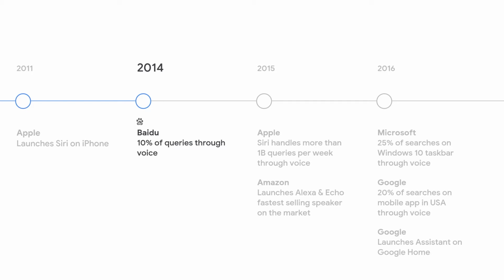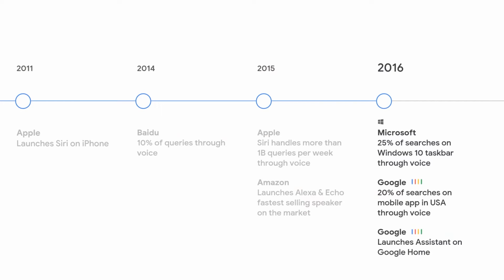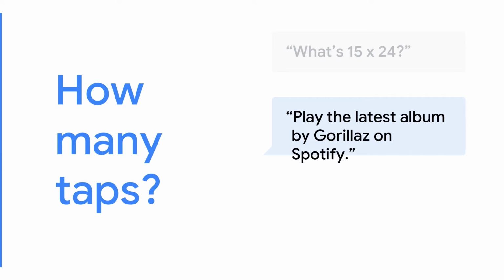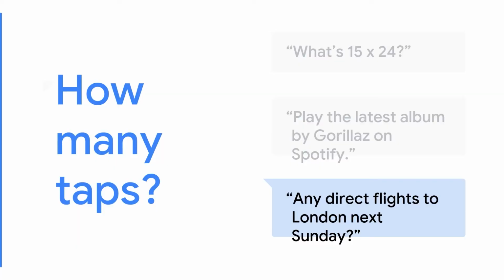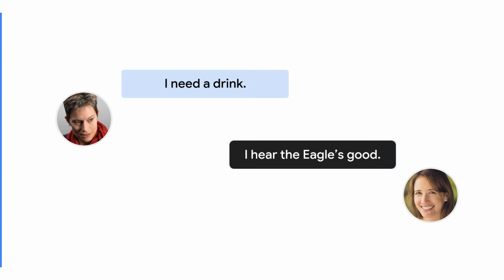VOICE Global | Crafting Conversation - Design in the Age of AI | Daniel Padgett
Daniel Padgett - Google

VOICE Global is a 24 hour livestream event that connects the global voice-tech industry and features thought leaders across development, design, startups, brands, agencies and major platforms.